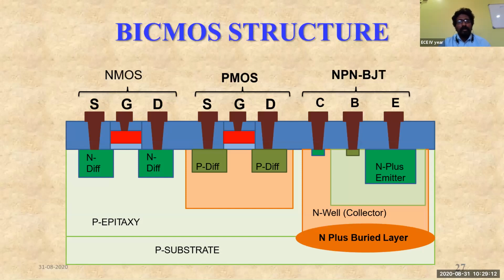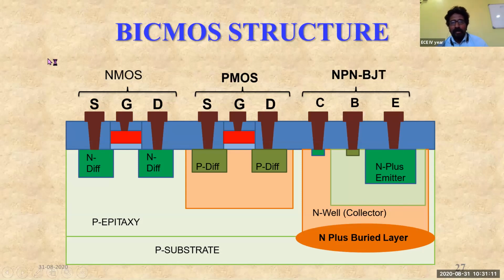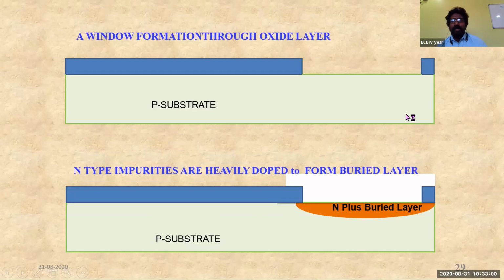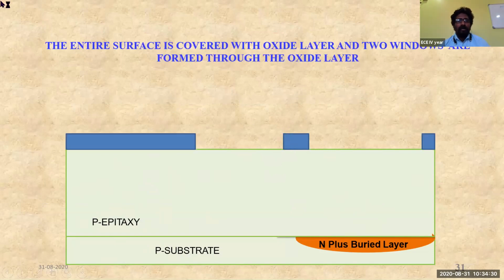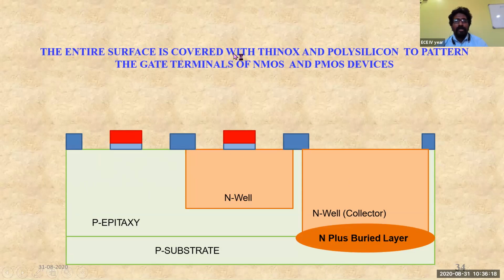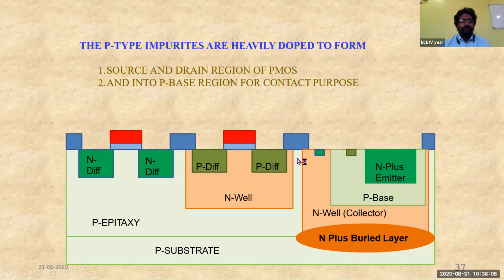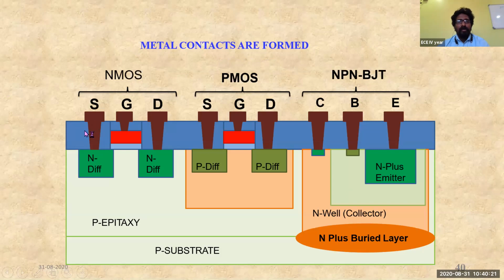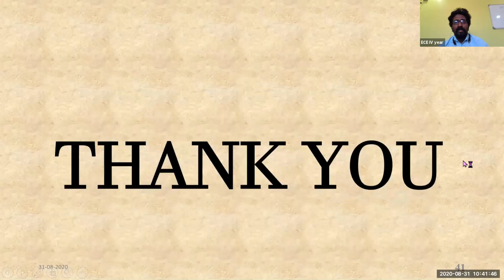FABRICATION OF BI-CMOS INVERTER